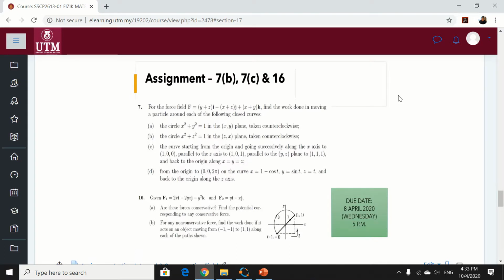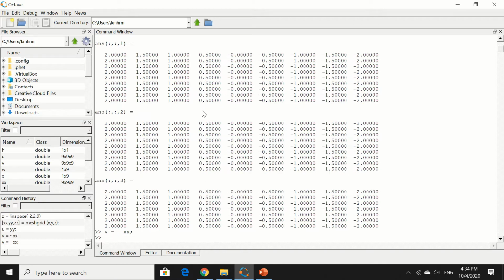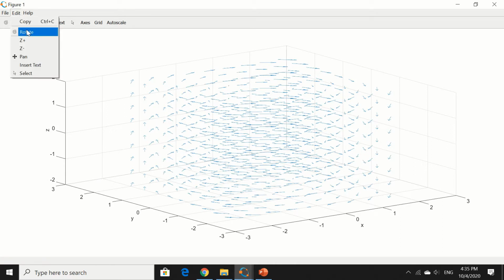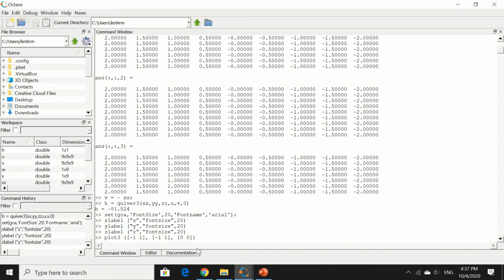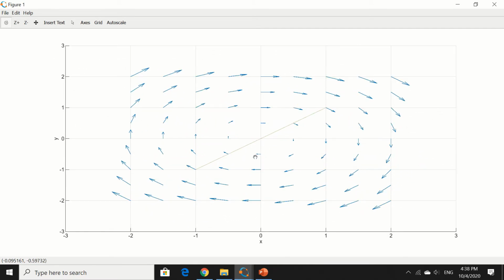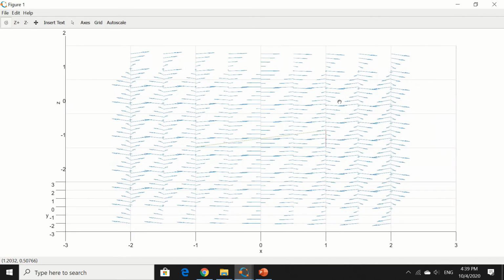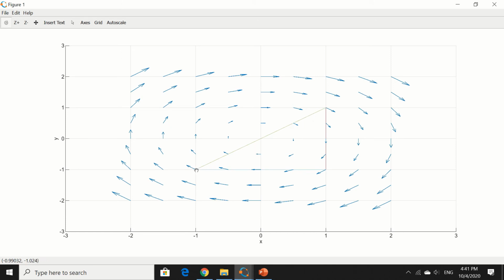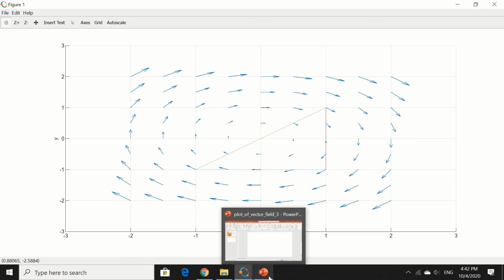Example of a non-conservative field